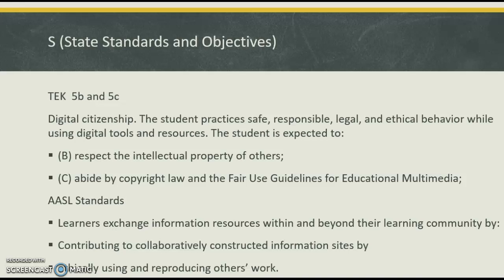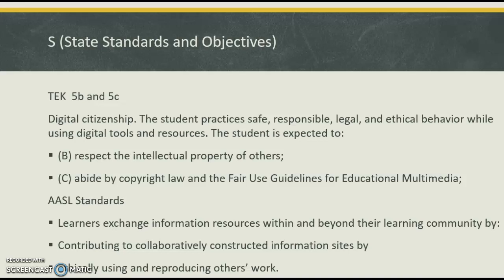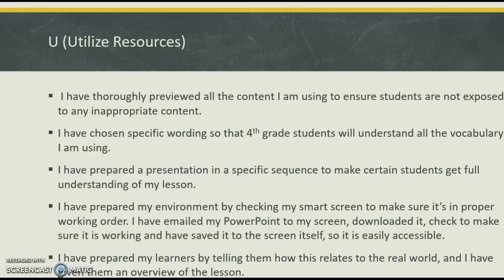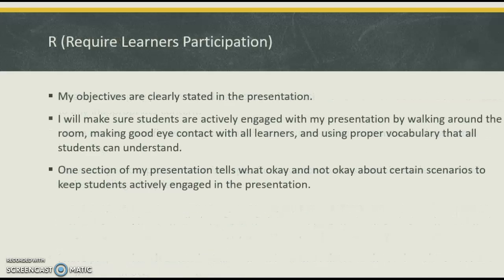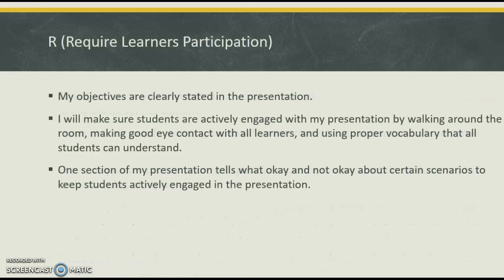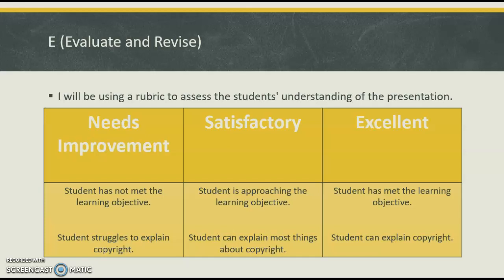Assure Model in the Copyright Assignment